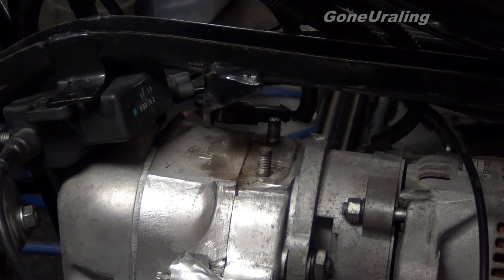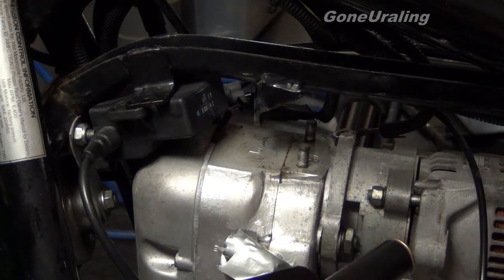Raceway Reverse Tank Shifter Lever Installation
I picked up a couple of Raceway Tank Reverse Tank Shifter Lever kits while they were on sale during Christmas. I've already installed the one on the 2008 Tourist and I thought I would share the install of the kit on the 2010 Patrol.

Overall the kit is of high quality and the install is easily accomplished in 30 minutes or less once you know what to do.

Why have a tank placed reverse shift lever? Well, the shift lever next to the tank makes it much easier to change to reverse gear on the Ural but it also serves as a great neutral finder. By pushing on the reverse lever while pressing the heel shifter going into 2nd gear the reverse lever will slide forward as you reach neutral and making stopping at neutral extremely easy without even looking for the neutral light.
Another Uraling Video dedicated to riding sidecar motorcycles built in Russia by IMZ-Ural.

The dog:
Benny is a Siberian Husky we rescued through Releashed Rescue in 2014.

The bikes:
Ursula - 2008 Ural Tourist - purchased used in 2015 through a Ural dealer

My Wife's - 2010 Ural Patrol - purchased used in 2015 from private seller in California and shipped by haulbikes.com to us in Georgia.

We actually use our sidecar rigs to conduct bat surveys and go visit locations where we may be needed. Beats riding in a truck all the time!